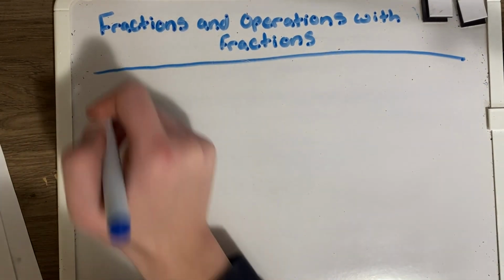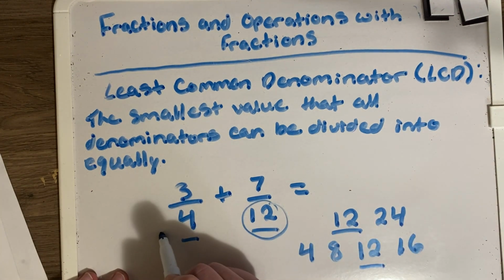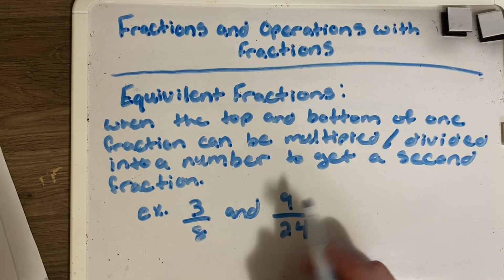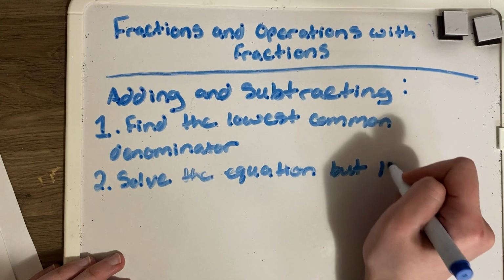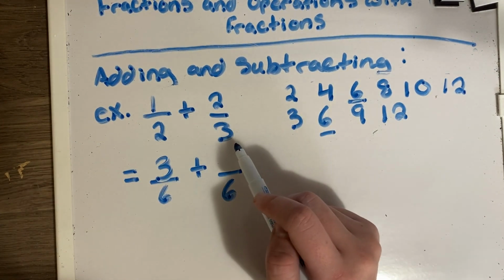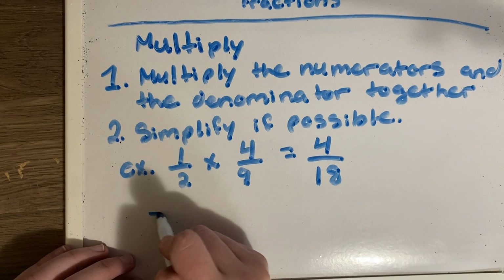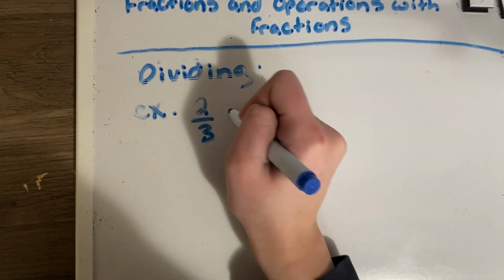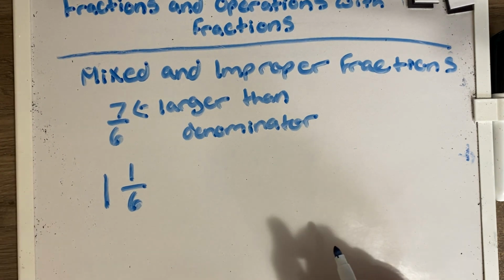Fractions l High School Made Easier